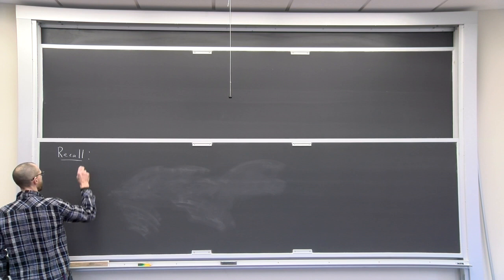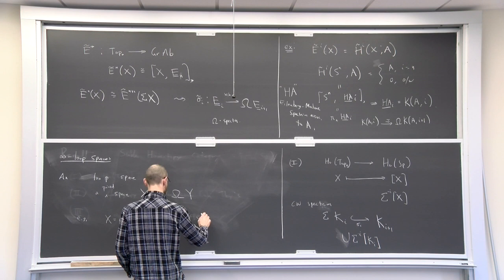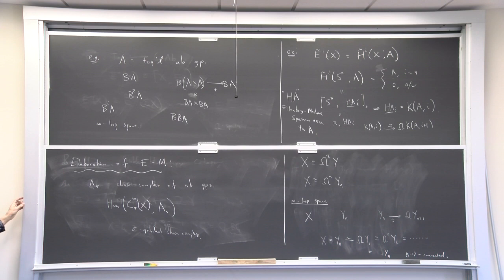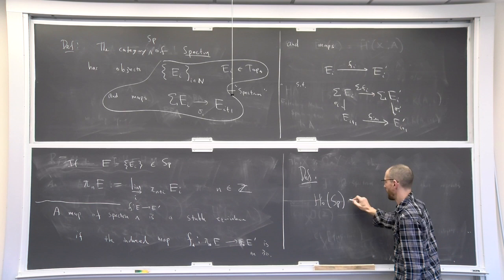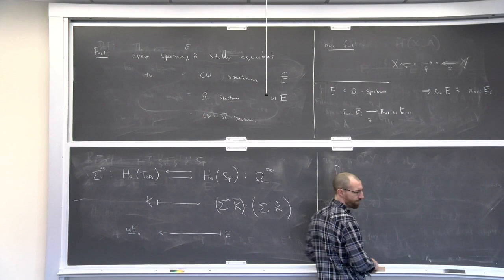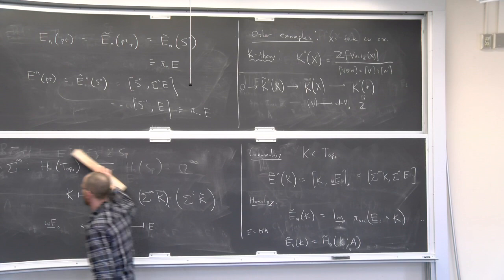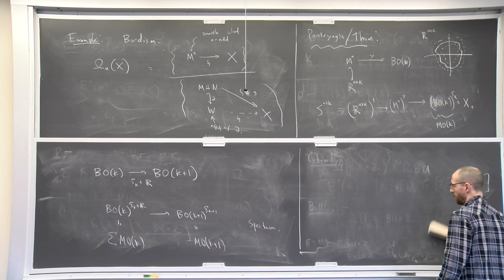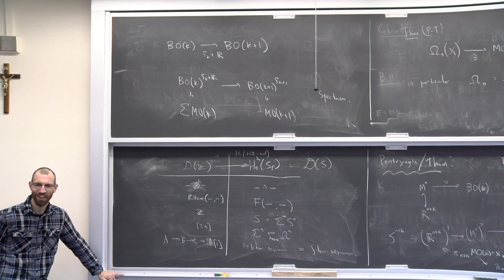Stable Homotopy Theory II, March 5, 2019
Second of two lectures by Mark Behrens on "Stable Homotopy Theory" in the Notre Dame Geometry and Topology Survey series.

Abstract: In this series of two lectures, I will introduce and motivate the stable homotopy category, AKA the homotopy category of spectra.  I will then give basic constructions and examples.  Very little background in homotopy theory will be assumed.